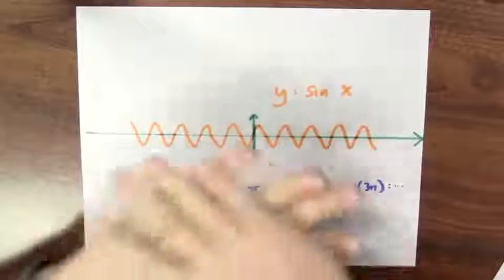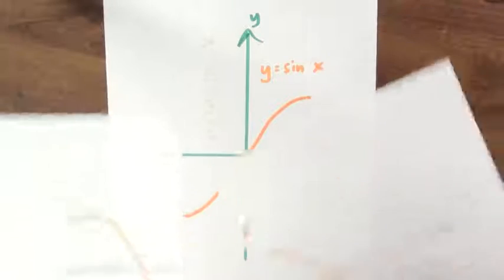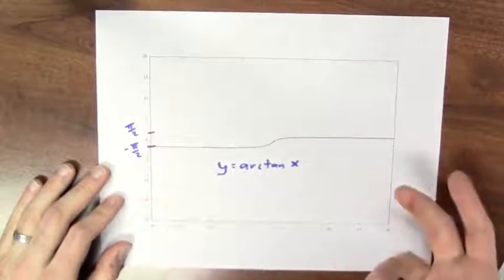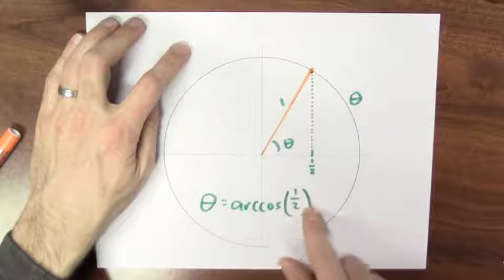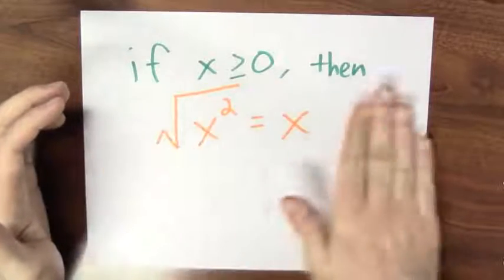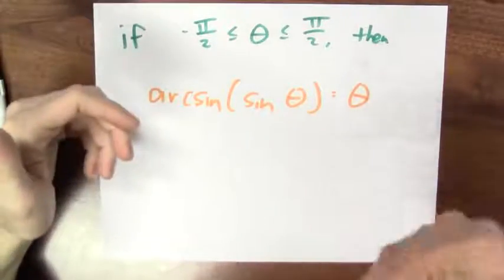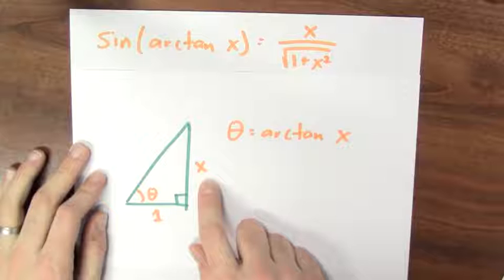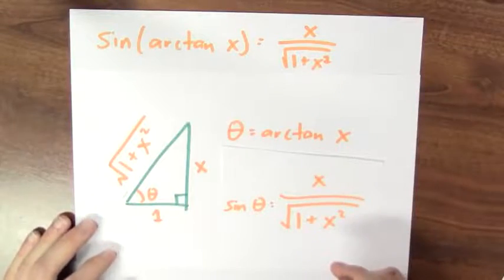6 - 8 - 6.07 What are inverse trigonometric functions [432]